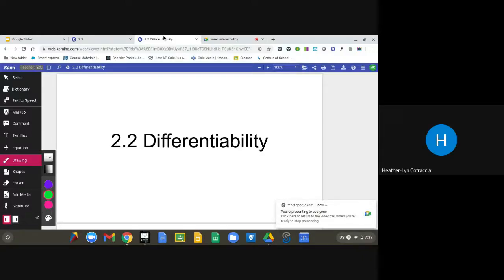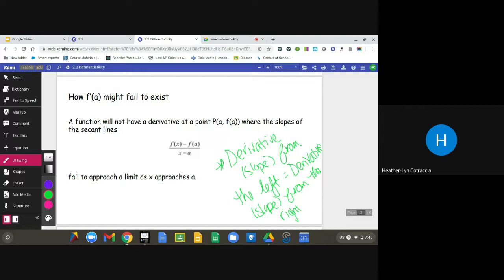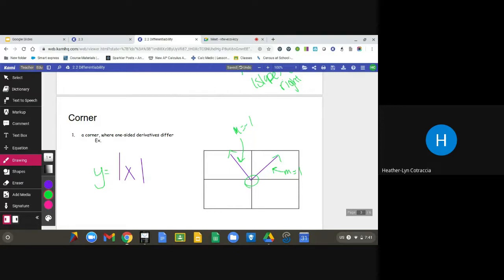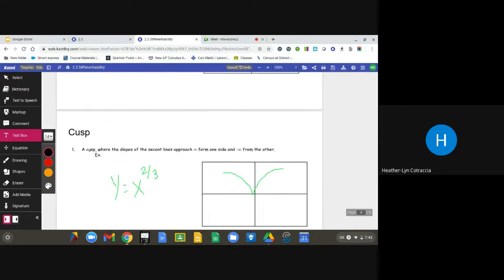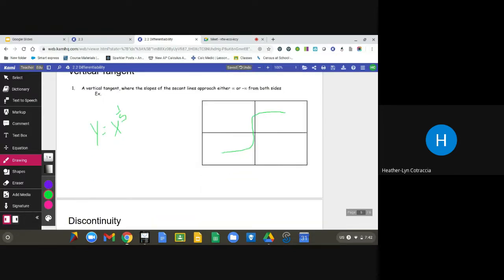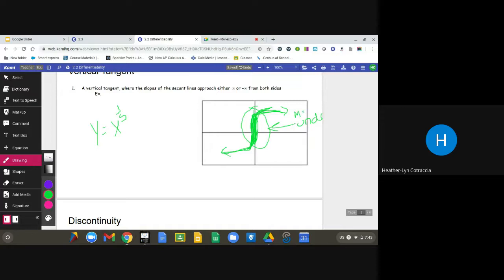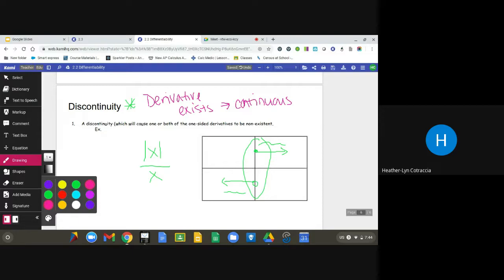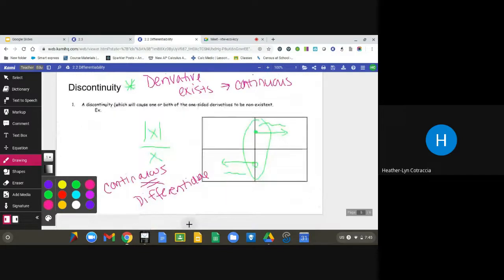2 2 Differentiability